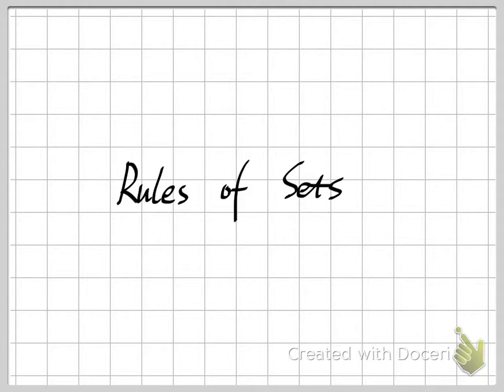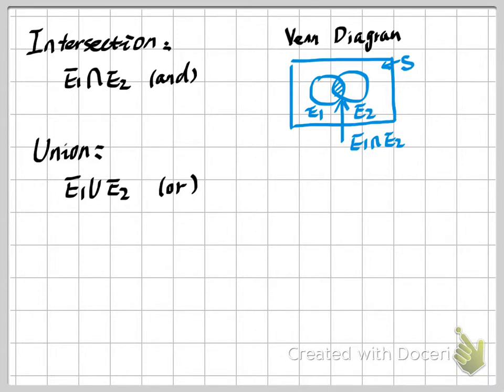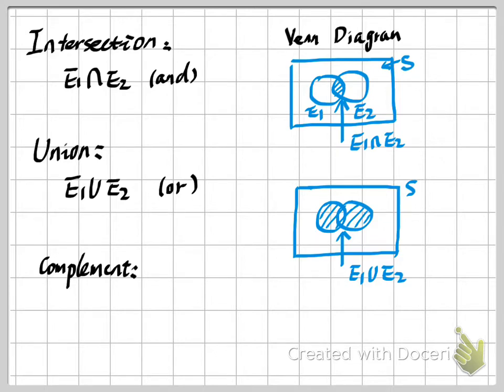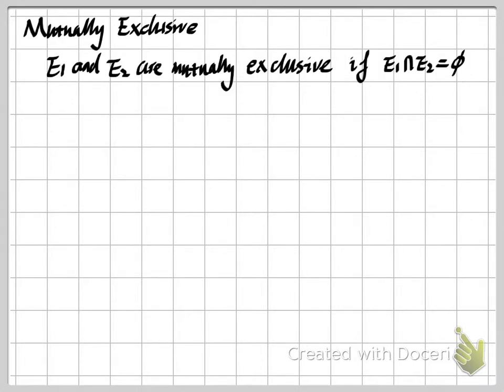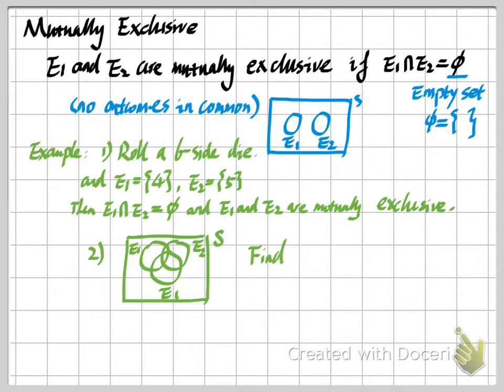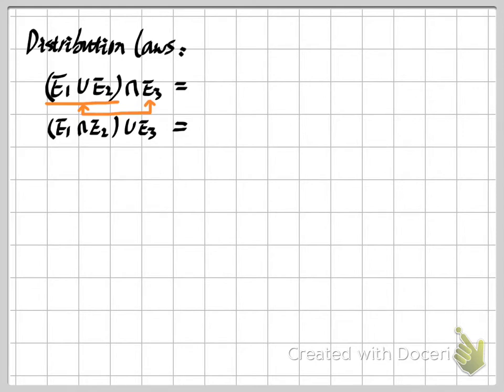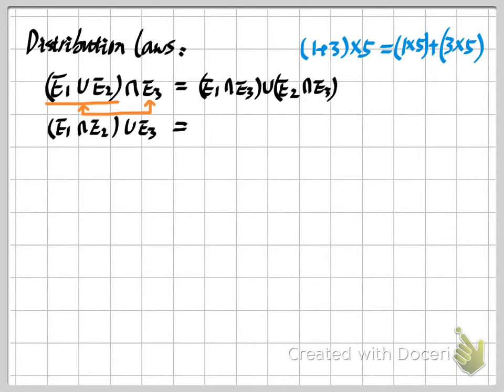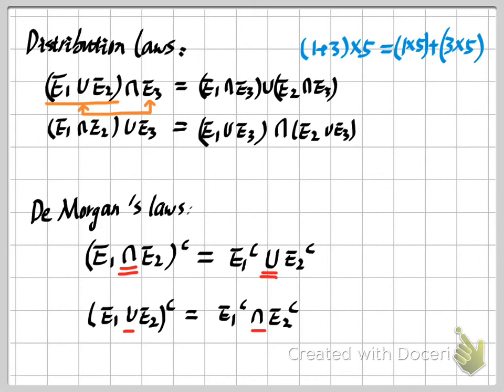Probability - Rules of Sets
In this video, I'll introduce the computation of sets and its rules. This will be used to compute the sample space and events in probability.